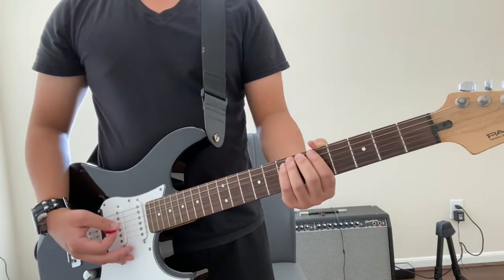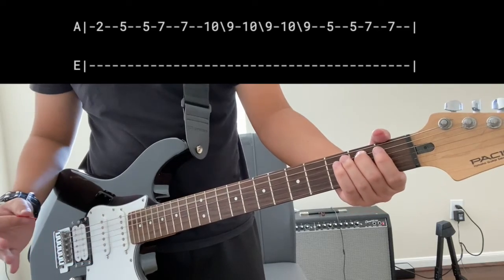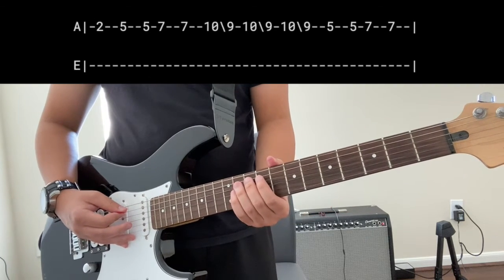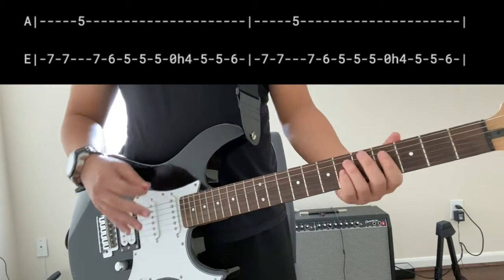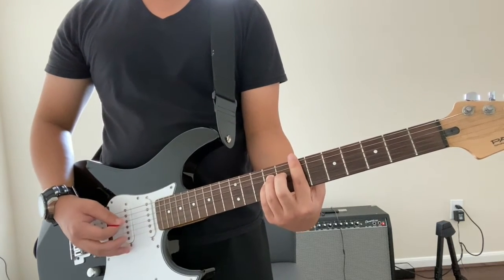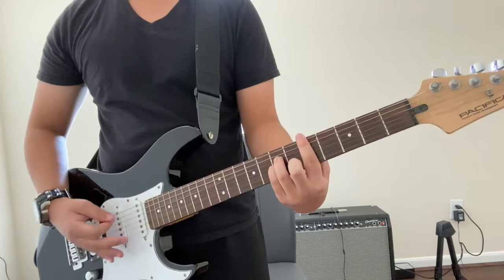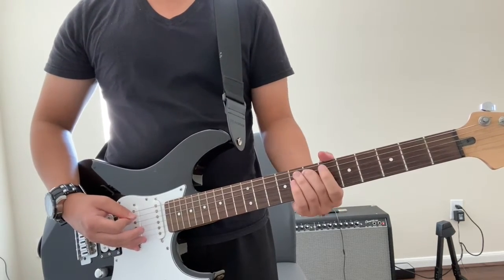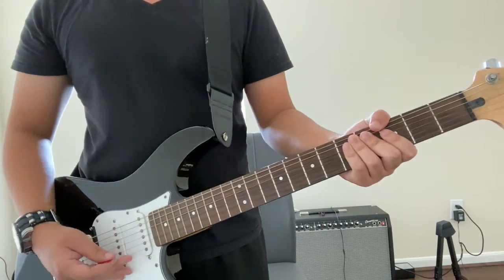Black Sabbath - Iron Man GUITAR TUTORIAL (Part 1)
In this video I teach how to play the song "Iron Man" by Black Sabbath. This is part 1 where I cover the verses, the intro, the chorus and the bridge. In part 2 I will cover the ending solo.

Song: Iron Man
Artist: Black Sabbath
Album: Paranoid
Year: 1970

Skype: rafa.v35